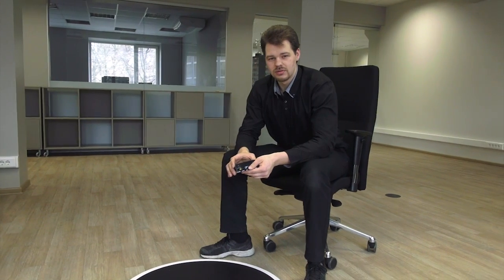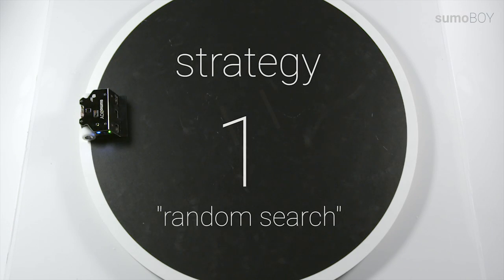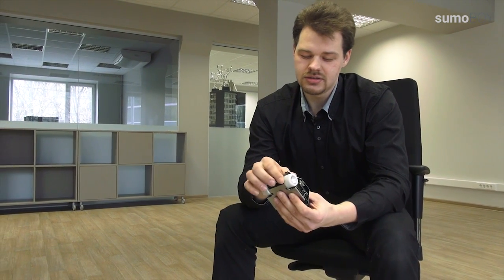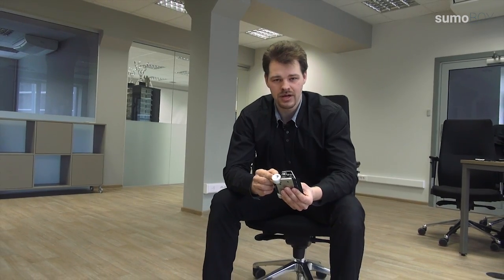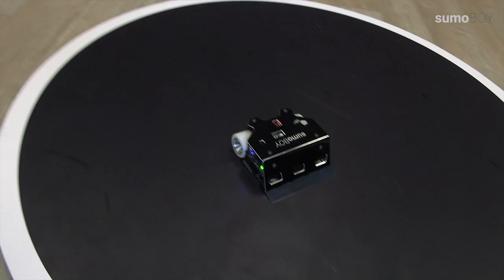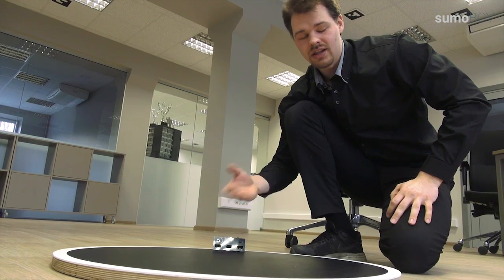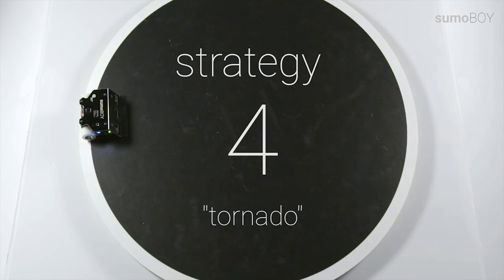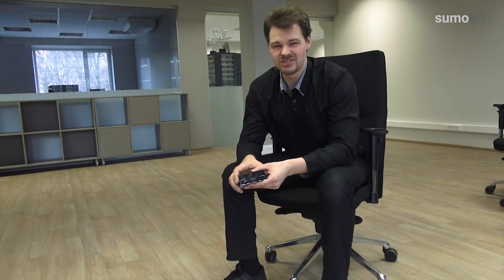Few examples of Mini Sumo robot competition strategies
World champion gives some examples of Mini Sumo robot competition strategies.